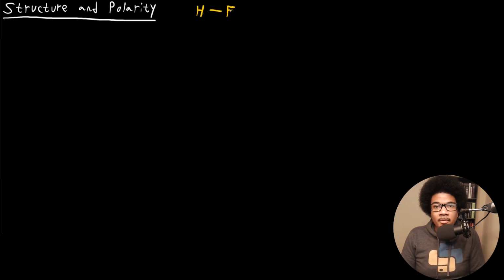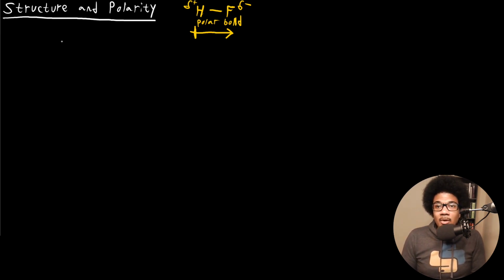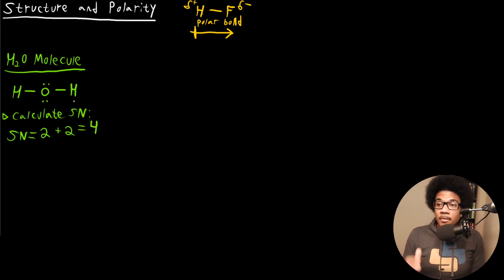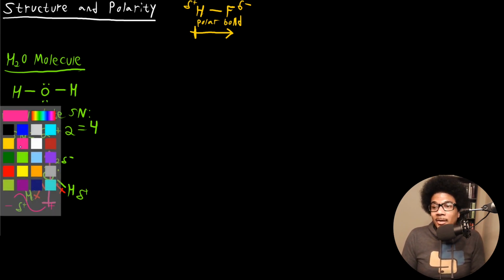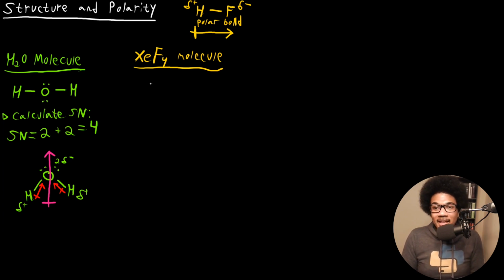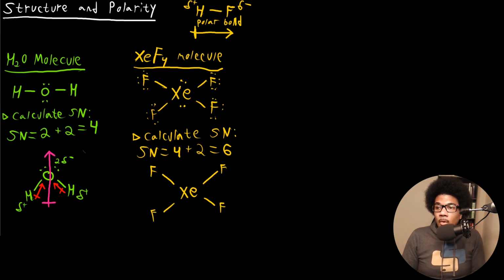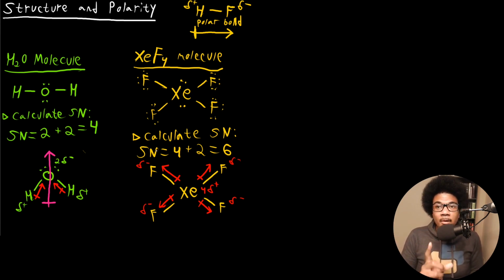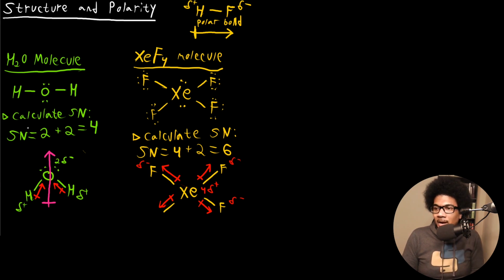Structure and Polarity | General Chemistry II | 2.5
Chemistry lecture discussing the relationship between the three-dimensional molecular structure and overall polarity of molecules. If molecules adopt certain configurations it is possible for it to have many polar bonds but no overall molecular dipole due to the orientation of the polar bonds. We investigate two examples, the H2O molecule and the XeF4 molecule.